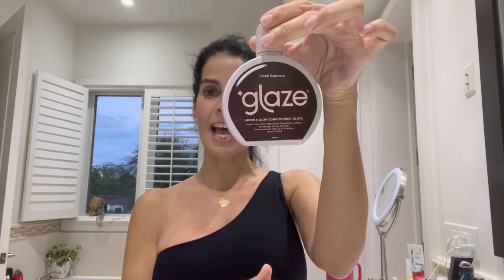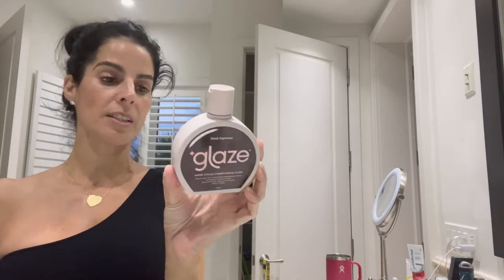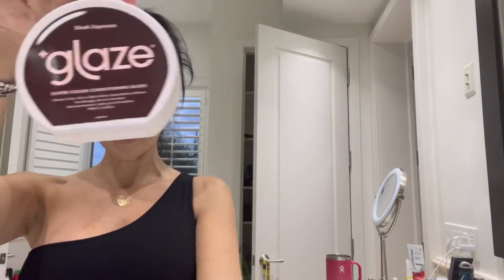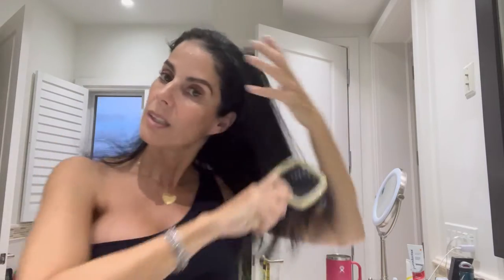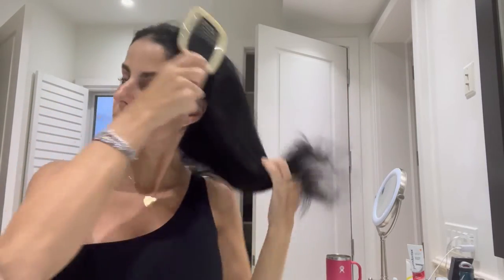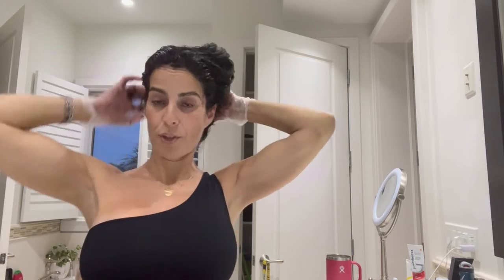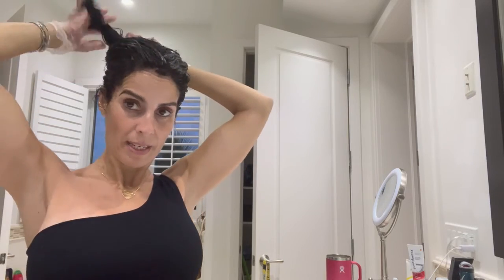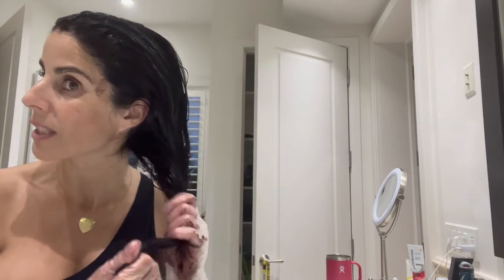Glaze Super Color Conditioning Gloss Review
Hello all you amazing Beautyvicers! Today I want to share my first time trying out Glaze Super Color Conditioning Gloss. This is an easy to use, semi-permanent color gloss. It promises to give you high shine results, color brightness, and overall soft and healthy-looking hair. Think of it as a spa day for your hair color. This gloss is a no mix, ready to apply product. All you need is gloves, the Glaze, and a wide toothed comb.

I truly loved this product. I loved how shiny my hair was after use. I also really like that it is not permanent and easy to clean up after…therefore no stains on your skin. The one thing to keep in mind is that this is NOT meant for root coverage! This product is meant to enhance color and add shone, if you also need root coverage I would suggest you first color roots and then apply glaze. Overall impression? I love the product!

Ingredients for Glaze include: Water, PROPYLENE GLYCOL, CETEARYL ALCOHOL, CAPRYLIC/CAPRIC TRIGLYCERIDE, DISTEAROYLETHYL HYDROXYETHYLMONIUM METHOSULFATE, ISOAMYL LAURATE, STEARAMIDOPROPYL DIMETHYLAMINE, PARFUM (FRAGRANCE), PHENOXYETHANOL, LACTIC ACID, ETHYLHEXYLGLYCERIN, BASIC YELLOW 87, BASIC RED 51, ORBIGNYA OLEIFERA SEED OIL, BASIC BLUE 124, HEXYL CINNAMAL, TOCOPHEROL

This product is Cruelty Free, Paraben Free, Sulfate Free, Silicone Free, Ammonia Free, Peroxide Free, and Made with sustainable materials!

Application:

1. Apply Glaze onto damp or dry hair.
2. Section hair to assure the best coverage.
3. Leave Glaze on hair for 1o minutes.
4. Rinse and wash hair as usual.
5. Style hair as usual.

Socials:
→Instagram(s):
Hi I&#39;m Noelle! Thank you for tuning in and watching my videos.
channel for more videos ranging from mom on the go to everything beauty!